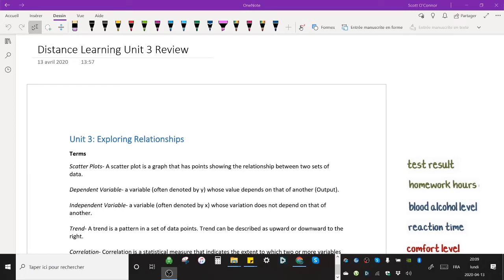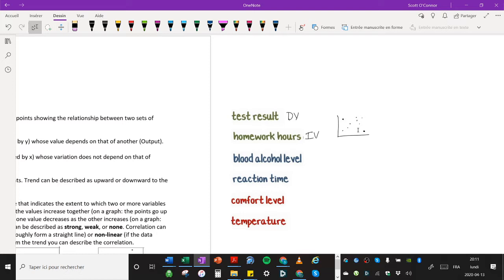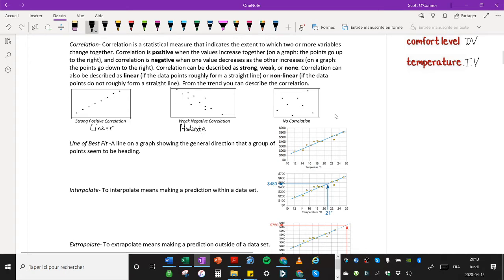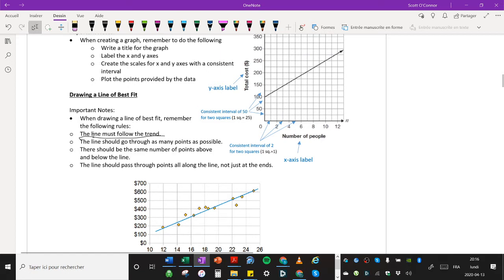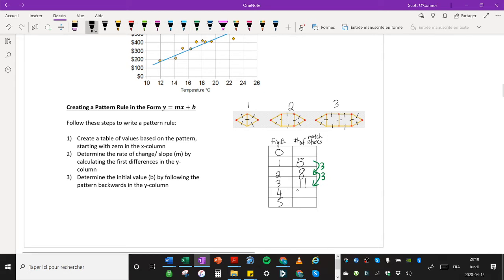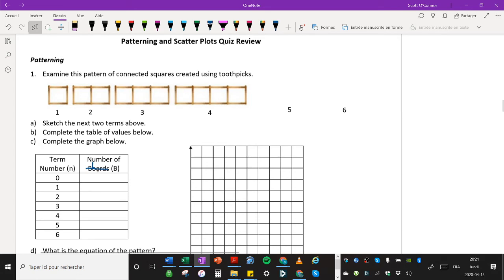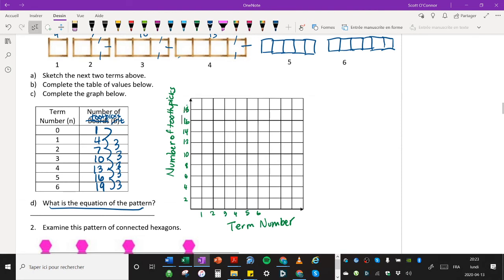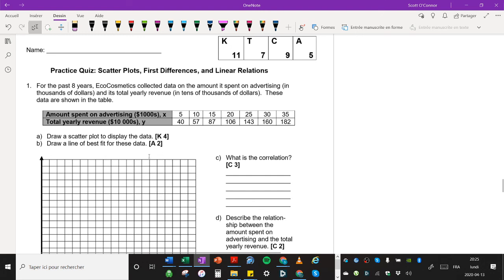Unit 3 Review Exploring Relations and Pattern Rules